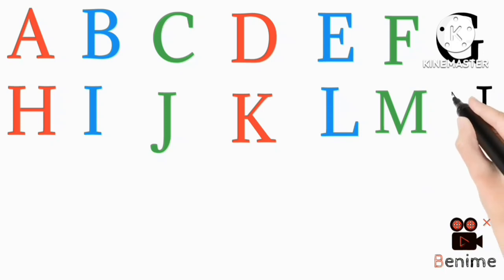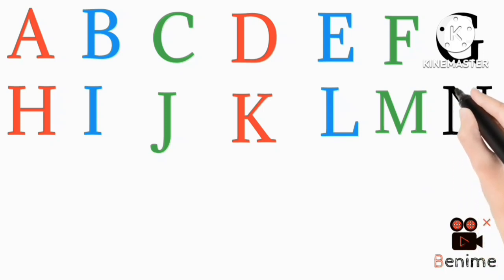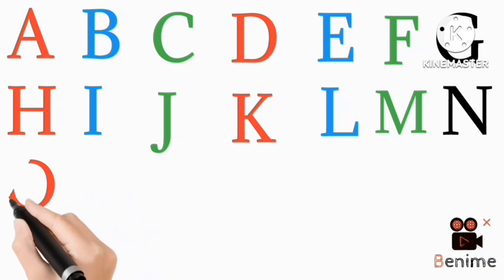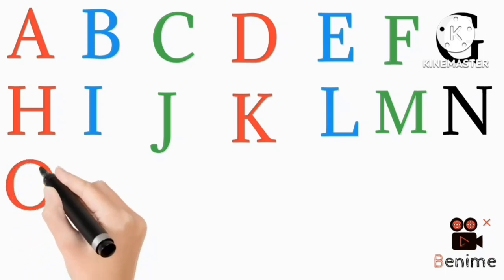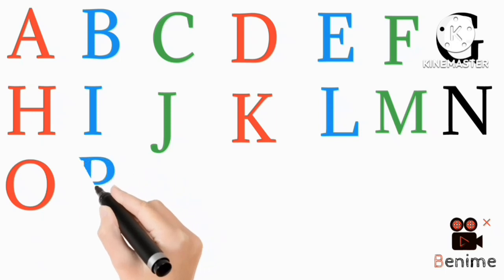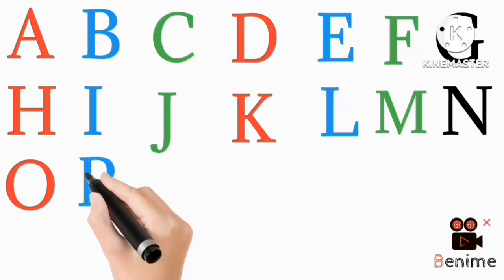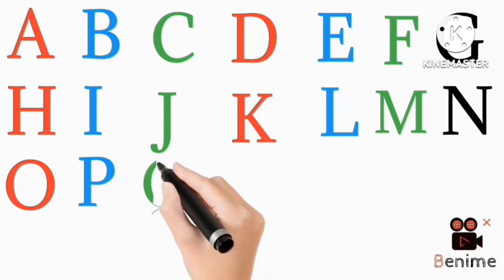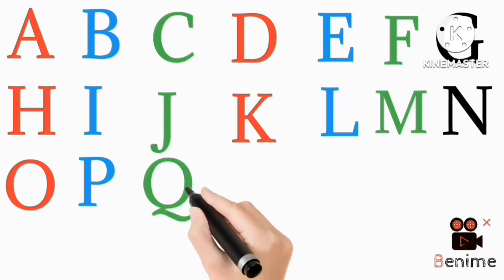a for apple b for ball, phonics song,123, a for apple b for ball, alphabets, abcde